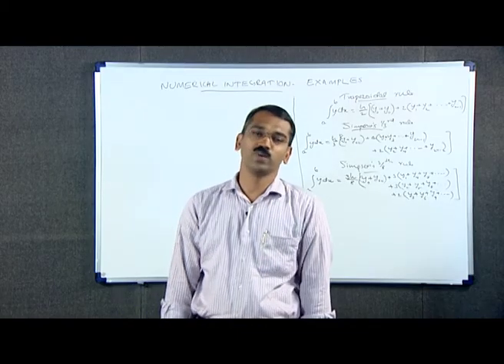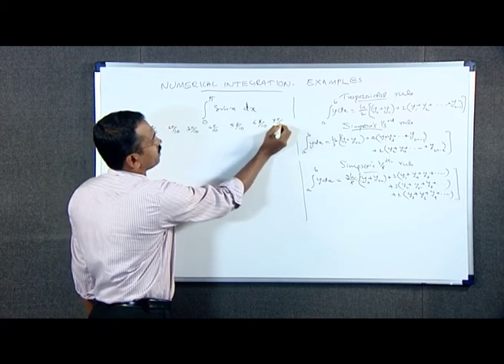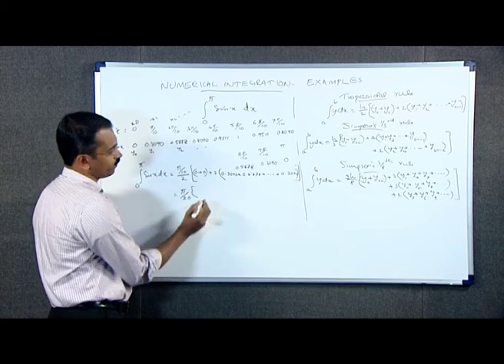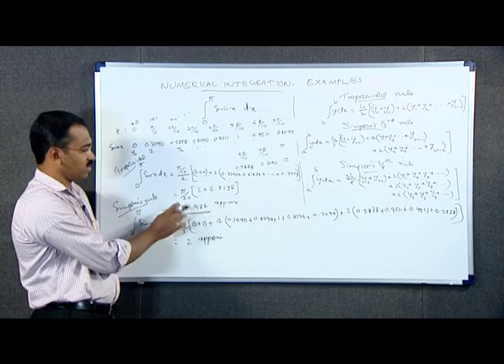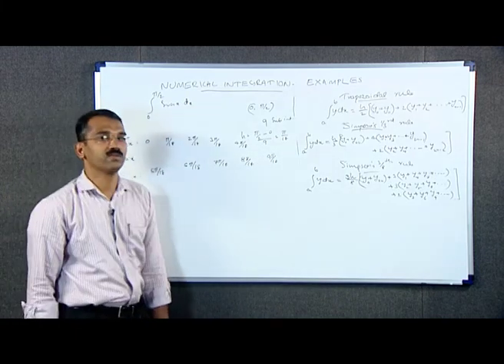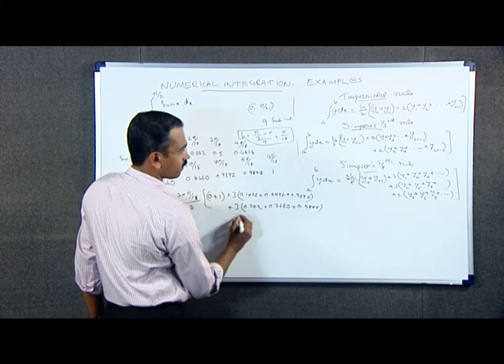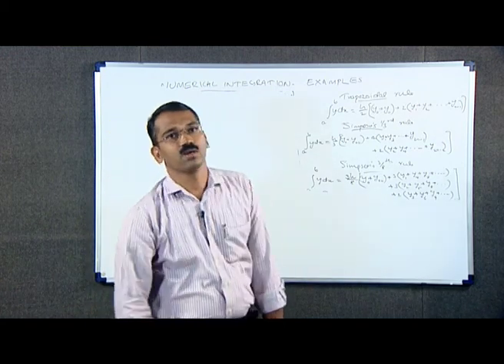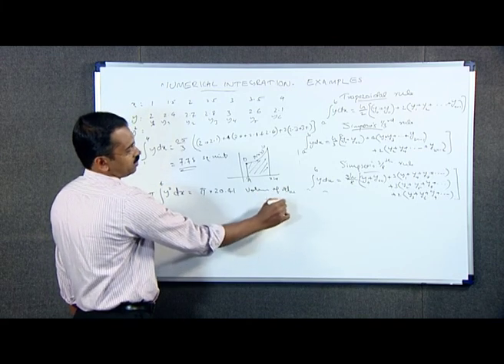NUMERICAL INTEGRATION Examples